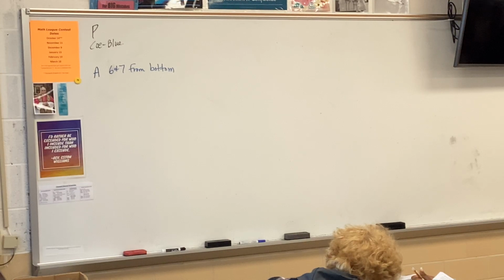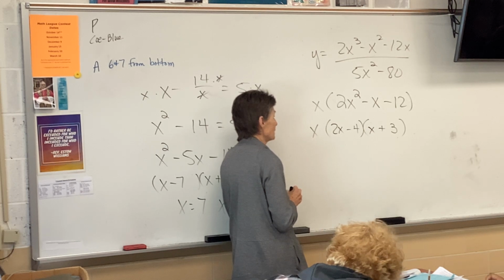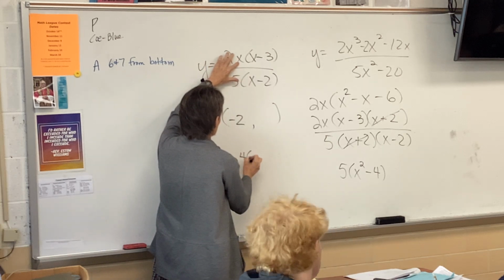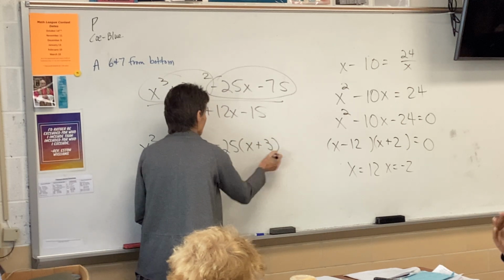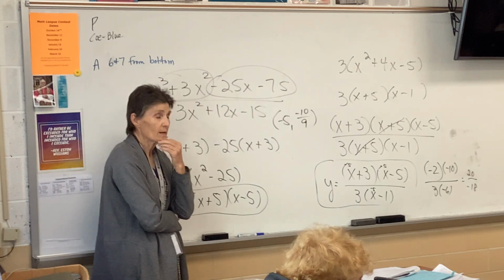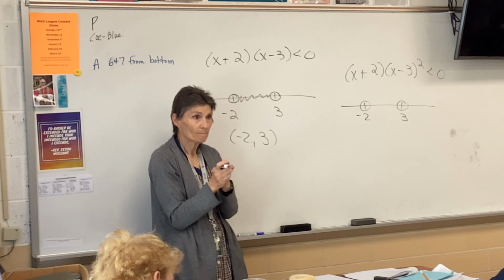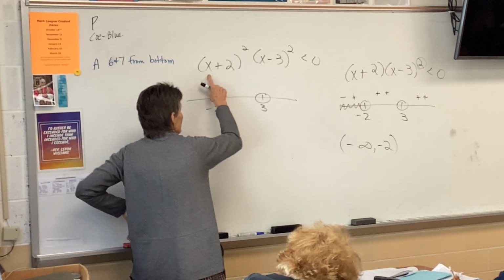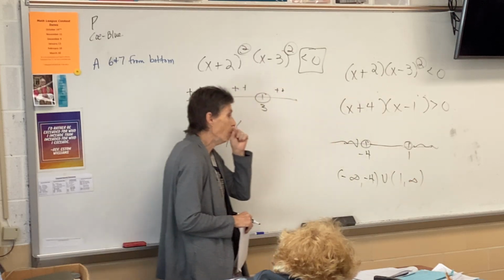Precal C Practice Quiz 2.7; Notes 2.8 #1-4